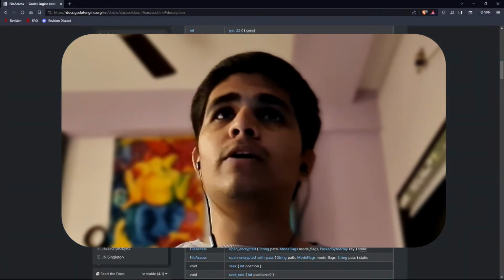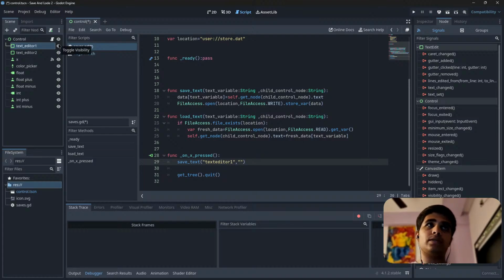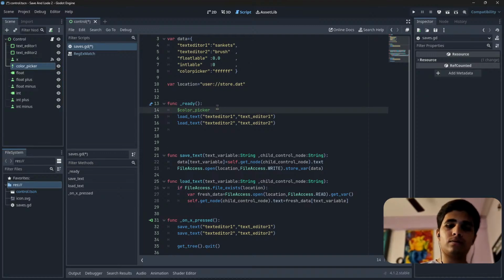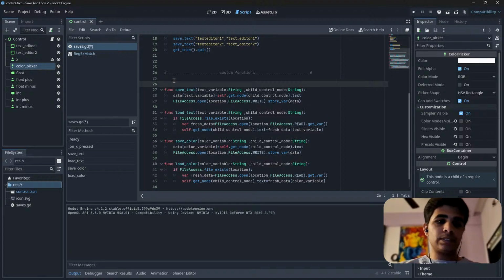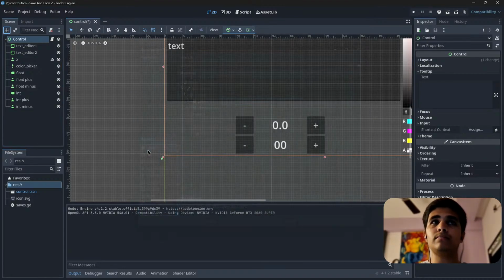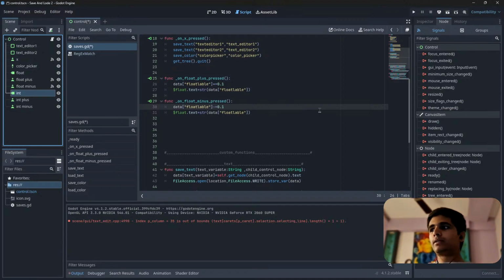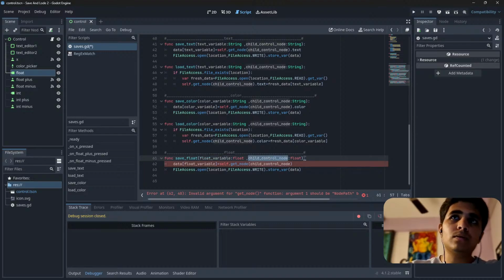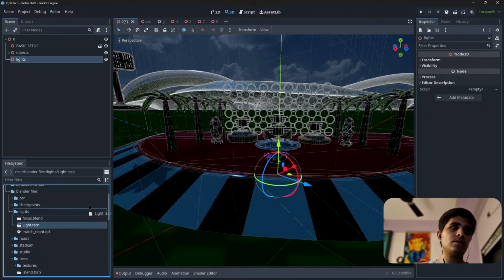🔴 trying save and load first time in godot live🔴part 12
Making a racing game in godot 4.12
Level designing for car racing game named "Retro Drift" live in Godot 4